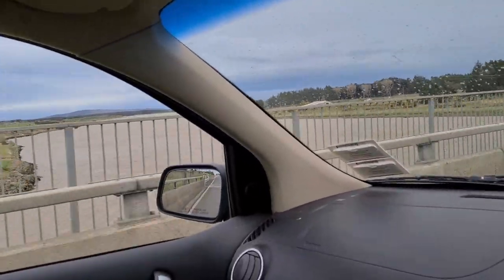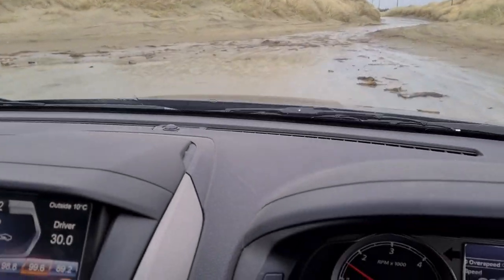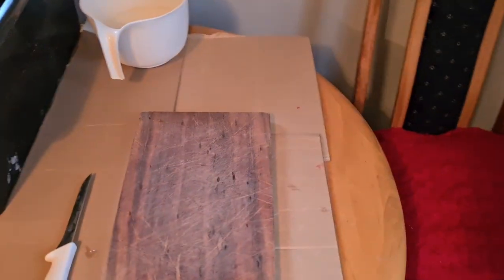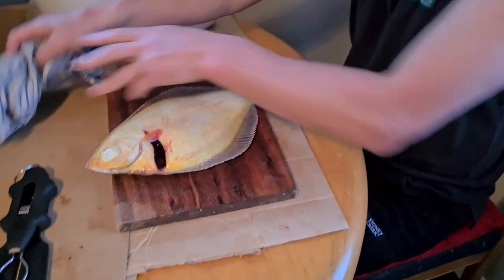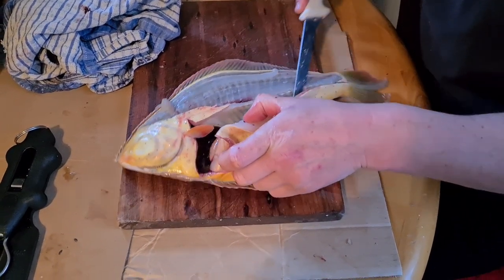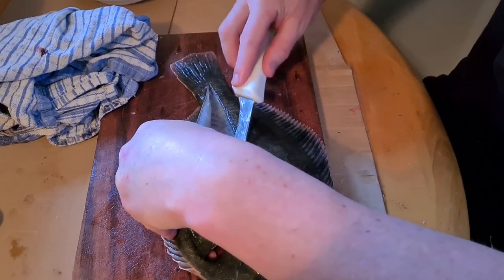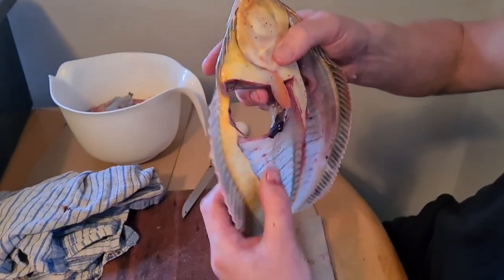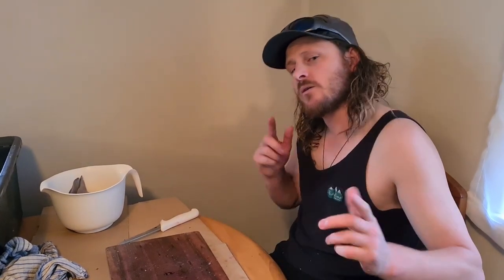How I fillet flounder after a Gale NW wind misson at oreti beach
Southland  nz_liveit_loveit_respectit